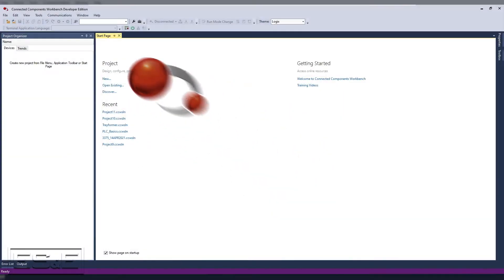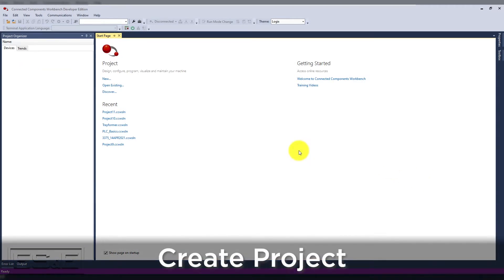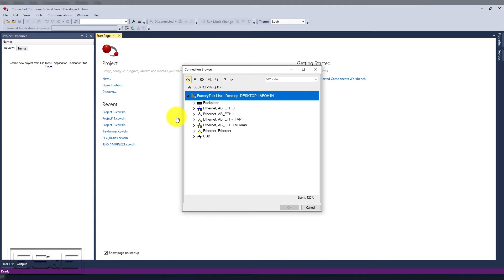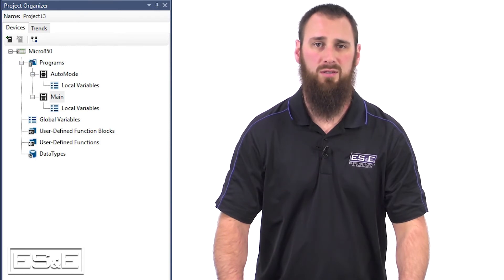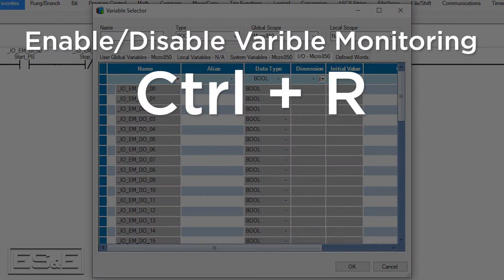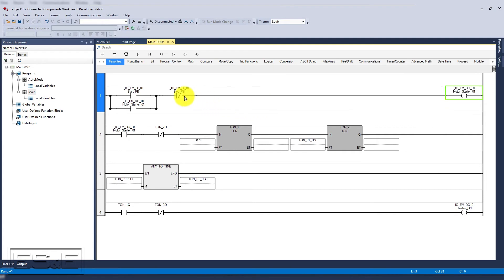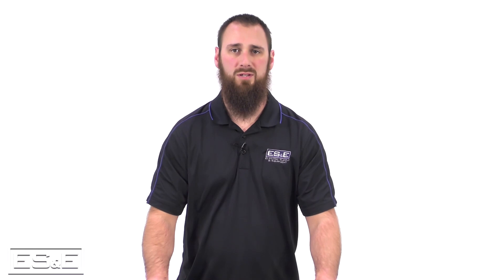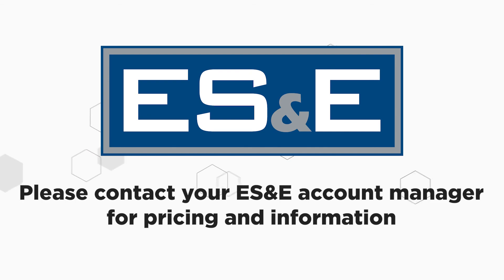Upload and Development Shortcuts - CCW Micro800 Series Part 8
Eric Hanley, Automation Specialist at ES&E explains the two different upload situations in CWW and shows shortcut development features.